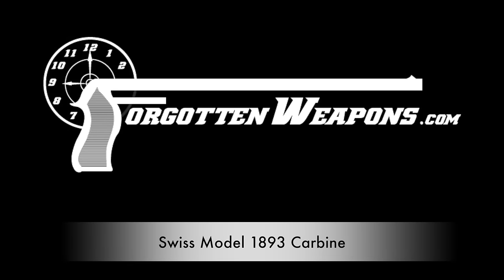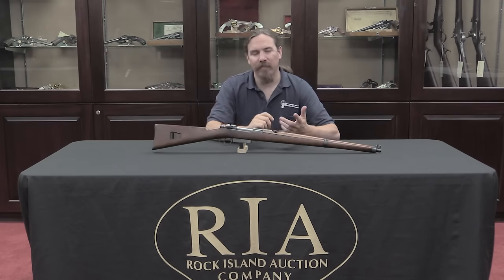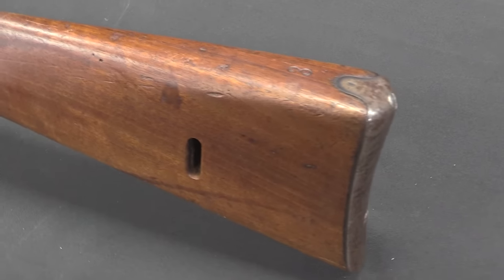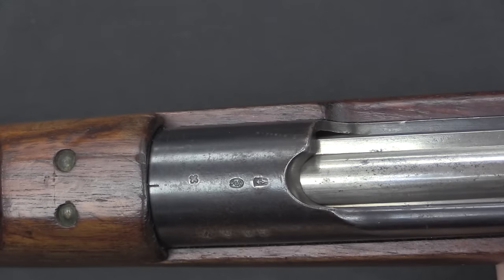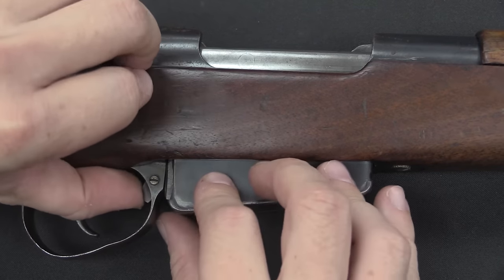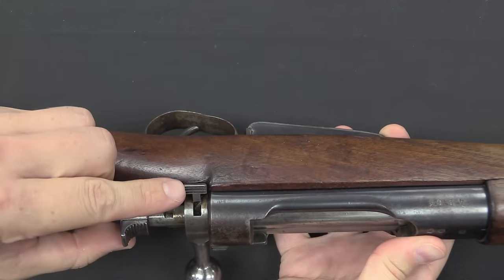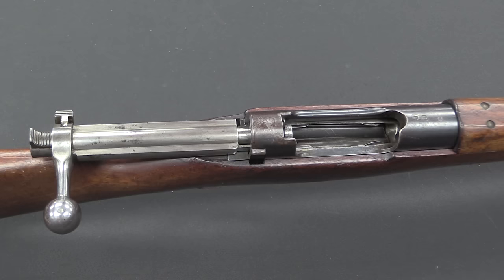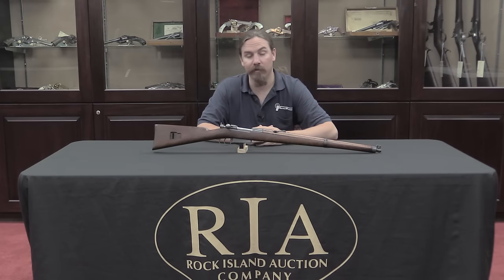Swiss Model 1893: A Mannlicher Cavalry Carbine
The Swiss were the first country to adopt a bolt action repeating rifle with their Vetterli, and followed this by changing to a straight-pull design in the 1880s. The straight-pull Schmidt-Rubin system was quite good, but one potential flaw was that it was a quite long action. This became an issue when the Swiss began looking for a short cavalry carbine variant to use, and decided that the Schmidt-Rubin action sacrificed too much potential barrel length in a short rifle.

Instead, a series of trials were held to choose a different action for the Swiss cavalry carbine, and many different companies and factories submitted designs. The winner was the Mannlicher straight-pull system, best recognized in the US today by the Austrian Steyr M95. The Swiss adopted a carbine with that exact Mannlicher bolt design as the Model 1893 - it used the same basic motion as the Schmidt-Rubin rifles but was a much more compact action.

Unfortunately, the carbines did not prove a good match for the Swiss service. Swiss troops found them to be overly complex to disassemble and insufficiently accurate (presumably they had been spoiled by the excellent performance of domestic Swiss rifles). As a result, only 8000 of the Model 1893 were purchased, and the design was deemed obsolete in 1905 and replaced by a Schmidt-Rubin design after all (these 1905 carbines are virtually nonexistent today, as almost all were modified to the later 1911 pattern).

However, the 1893 stands out as probably the highest-quality Mannlicher straight pull rifles ever made.